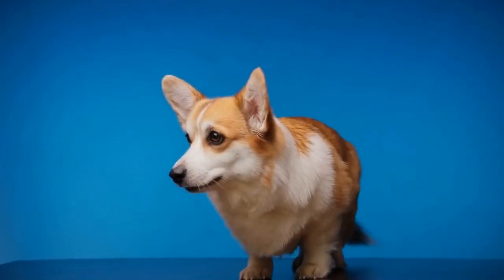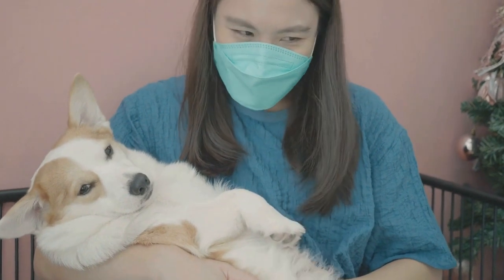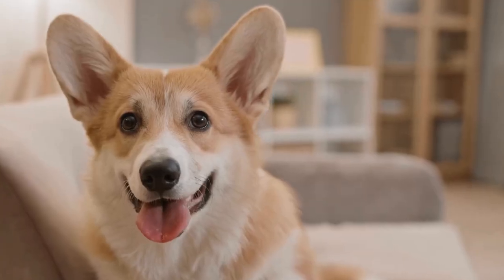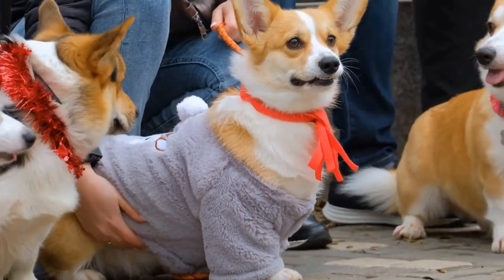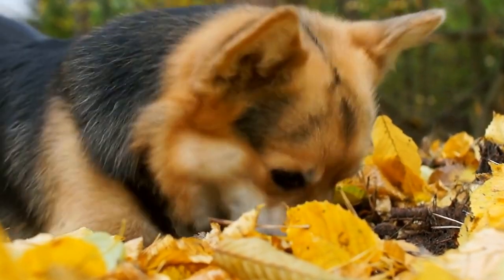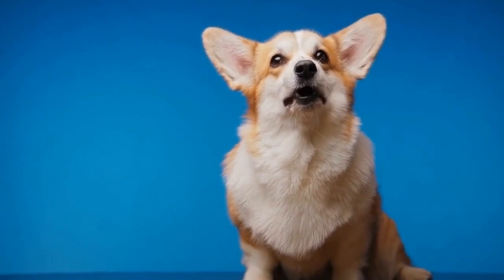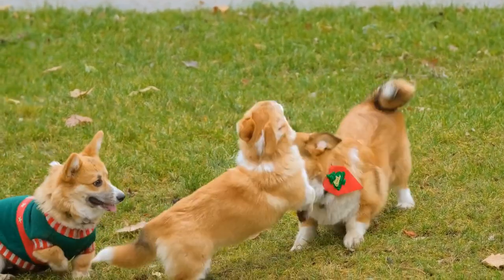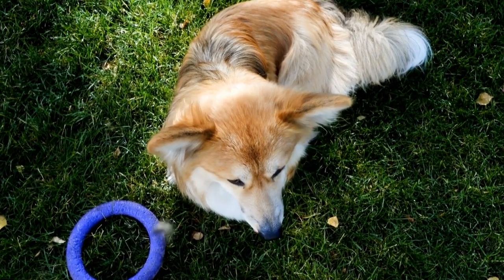Leash Training for Pembroke Welsh Corgis: Step-by-Step Guide